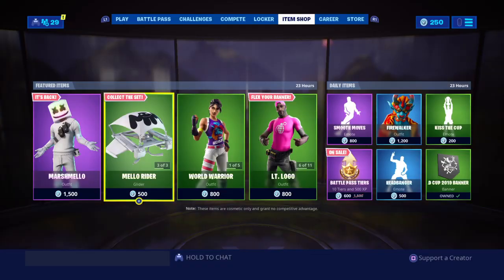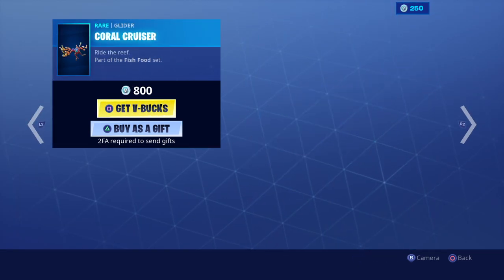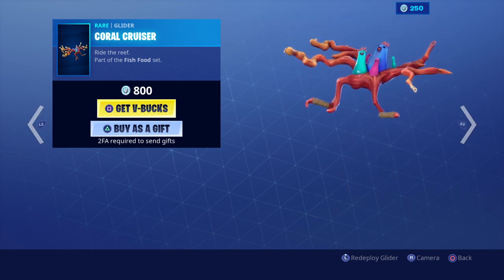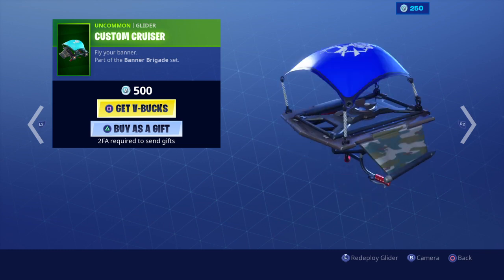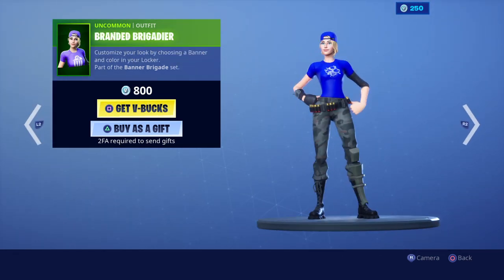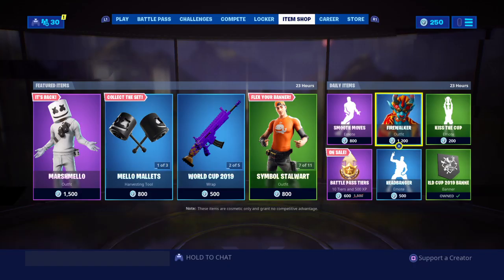Fortnite new item shop July 27th 2019